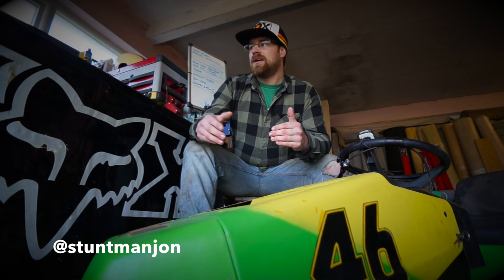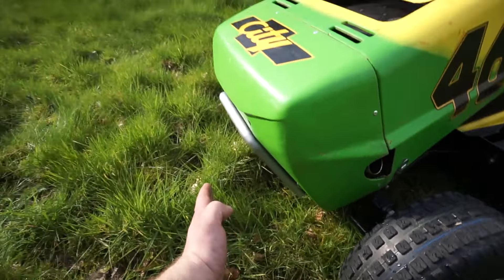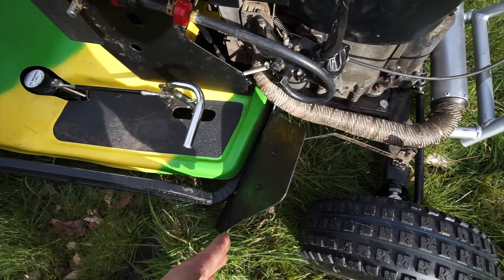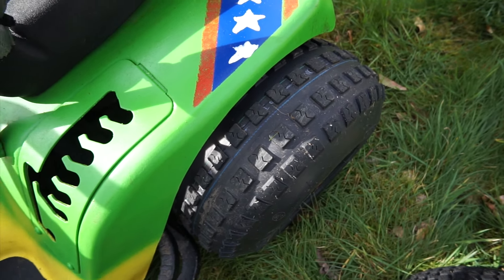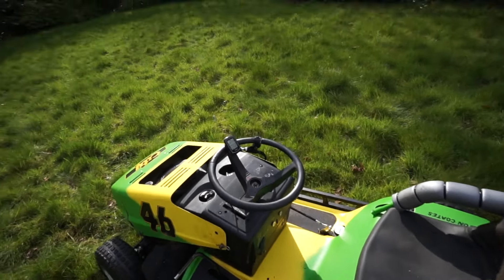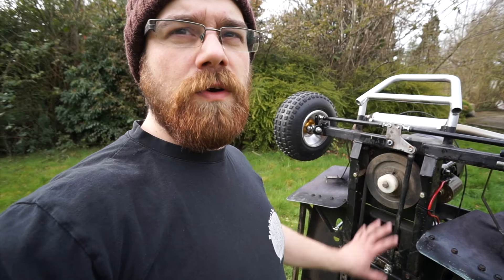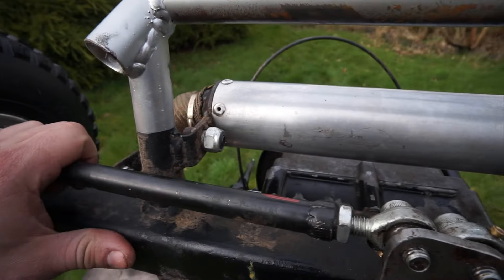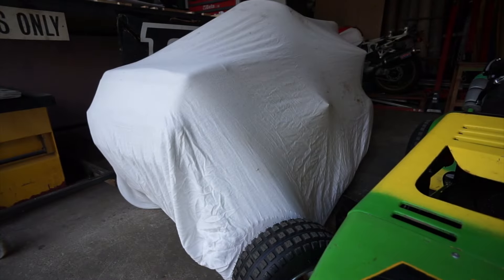RACE MOWER - 'THUNDER' - UPDATE APRIL 17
Well, its been ages since we last put out a video and in fact almost a year since we updated you guys on what has become of our 2 week build lawnmower racer project that we did back in  the early days of Wrenchlife.

So over the last year this thing has seen even more rework to get it faster and also to learn how to get the speed and reliability of the newly formed NILMRA, (Northern Ireland lawn mower racing association), machines up to speed so that they can sooner be comparable with machines from the rest of the UK (who have been doing this for yeaarrrss), theres been a lot of work and i think it is starting to pay off :)

P.S. Updates on the super-bastard are in the pipeline, i have a couple of milestones in the build that i want to pass before publishing a video, but it is getting there ;), Jon